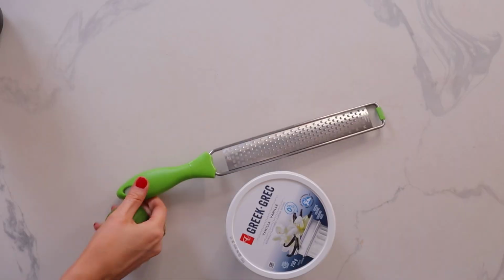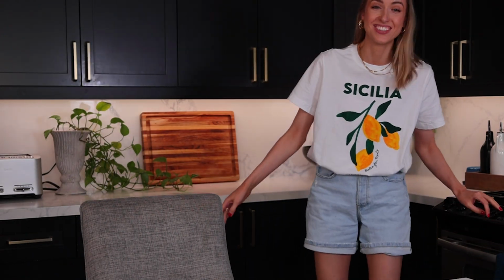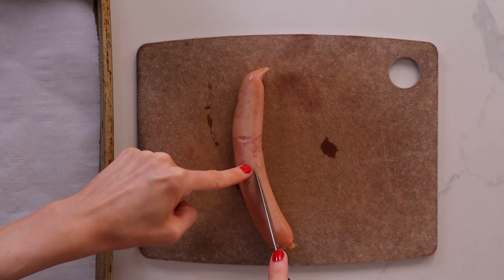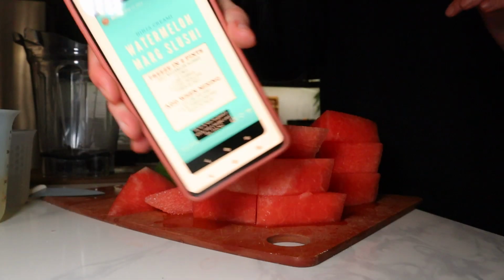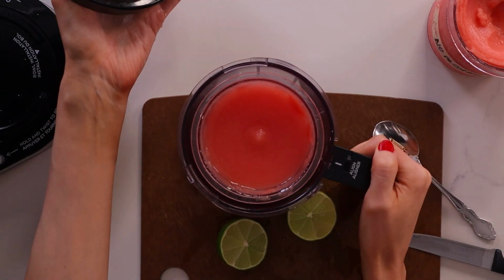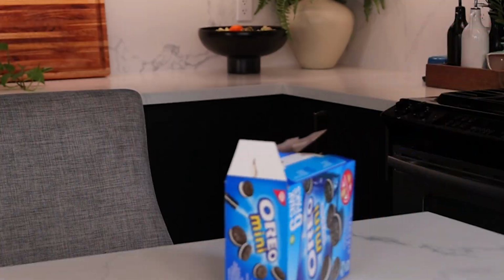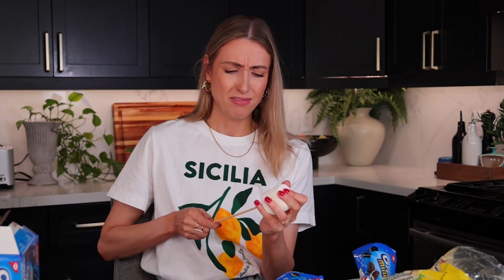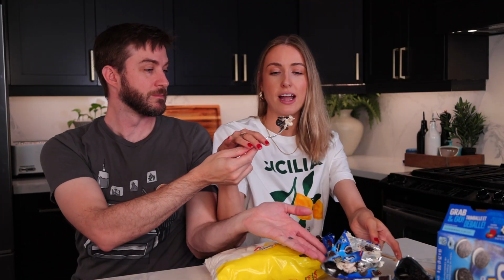Testing VIRAL SUMMER RECIPES off TIKTOK/INSTAGRAM... is anything worth making??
rachhloves summerrecipes what was I THINKING with those marshmallows LOL so many new viral summer recipes we NEEDED to test out to see if you also needed to make them! Which was your favorite?

Looking for Something? ⬇⬇
Our Amazon Must Haves (the best products we use daily)

New here?
HI & WELCOME!!! I'm Rachel and I like testing things... whether it's viral recipes, Tiktok hacks or Amazon kitchen gadgets ... they get me every time.  My husband, sister & sisters in law often makes appearances to share their thoughts and taste test and yes they basically all live here lol.  I have 3 kiddos, a big extended family and an obsession with chocolate chip cookies - come hang out with us every Saturday